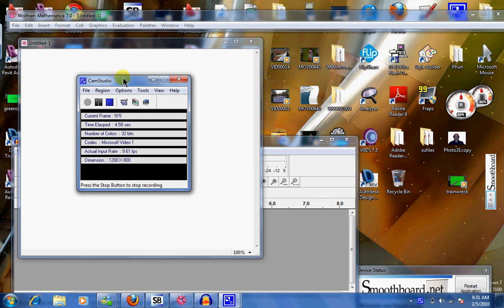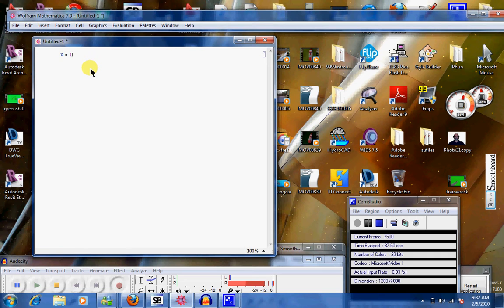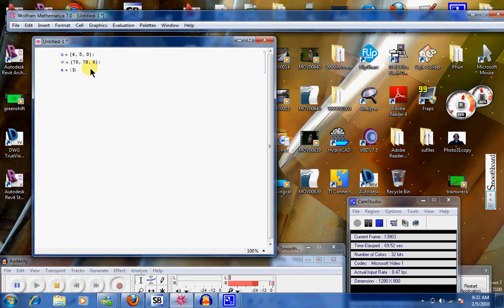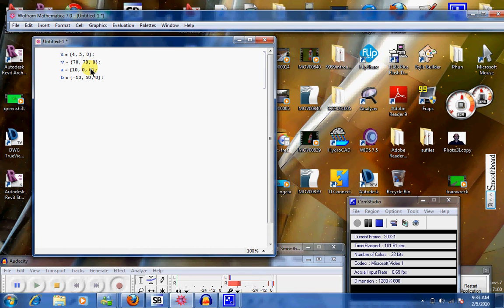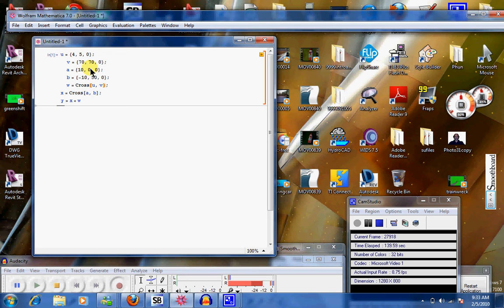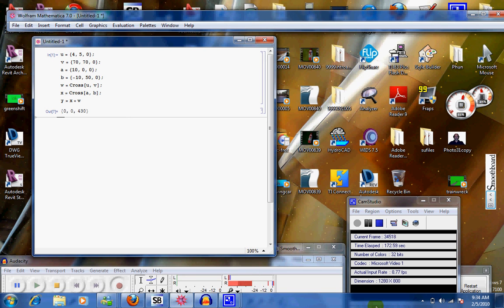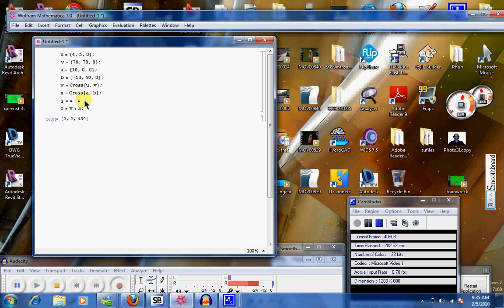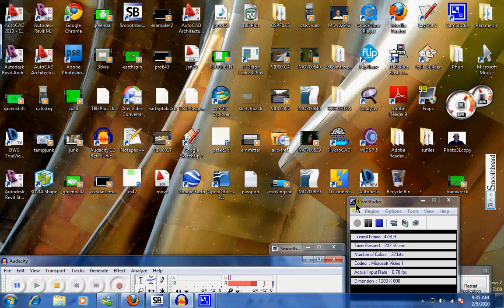mathmatica1.avi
multiplying and adding vectors in mathematica